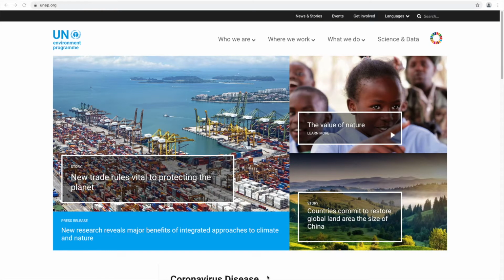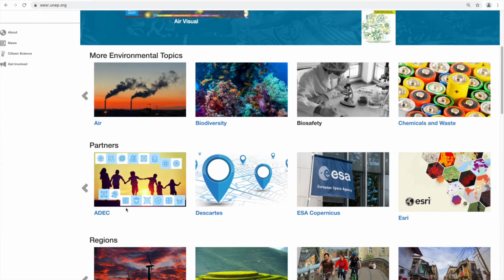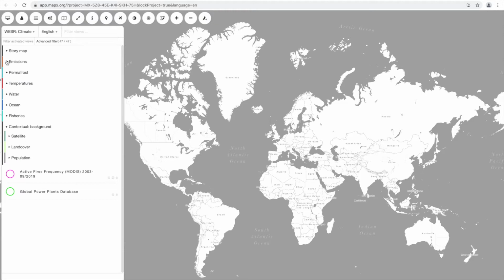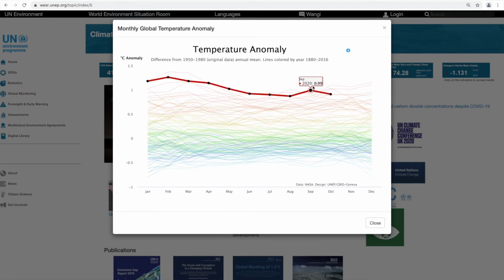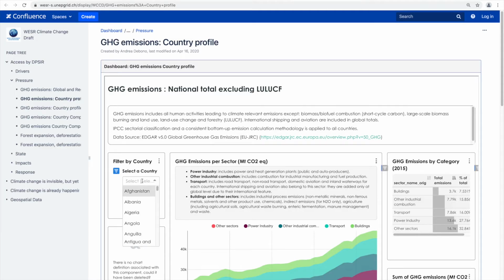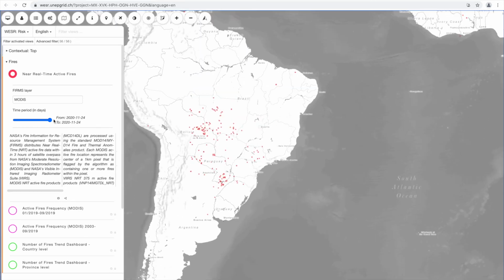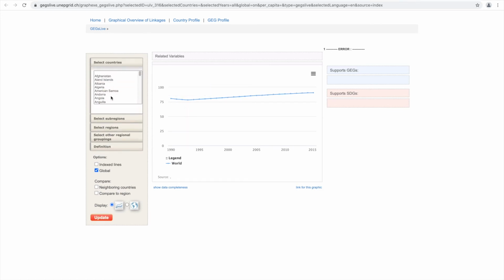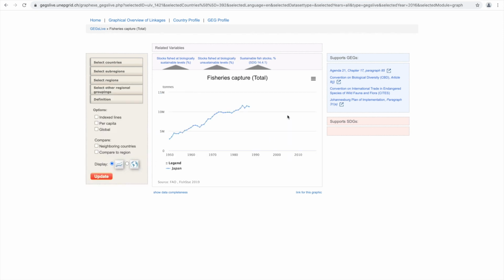Introducing the World Environment Situation Room (WESR), the new UNEP platform.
This short video explains how to access WESR and provides an overview of some content, features and functionalities of this new UNEP data, information and knowledge platform.